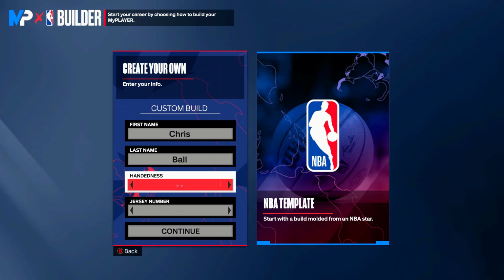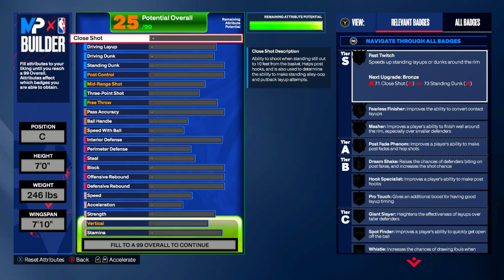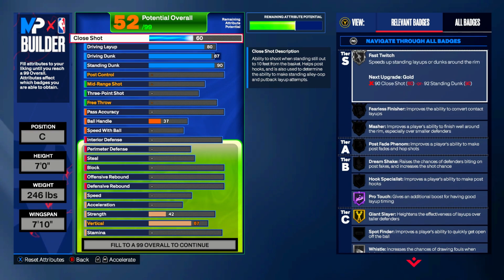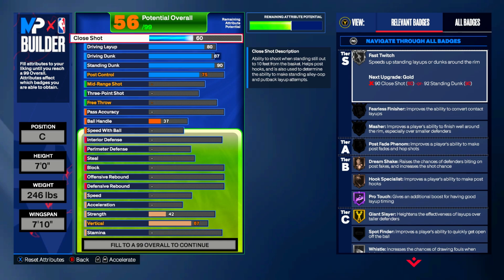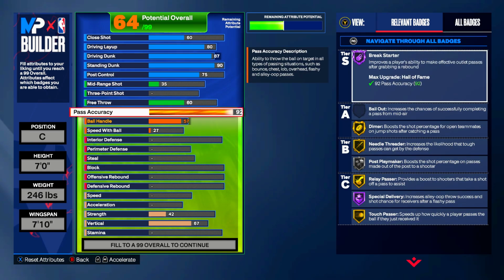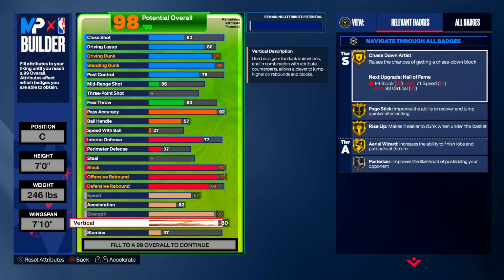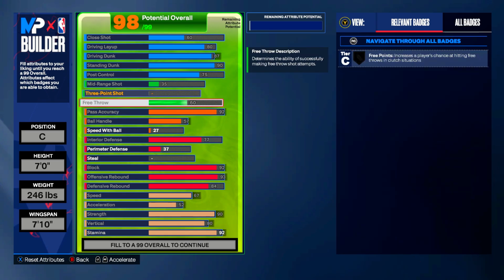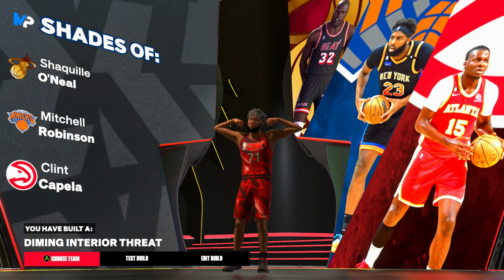BEST INSIDE CENTER BUILD DIMING INTERIOR THREAT: SHAQ BUILD, DEMIGOD | NBA 2K24 NEXT GEN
nba 2k24 best DIMING INTERIOR THREAT,  DIMING INTERIOR THREAT, build DIMING INTERIOR THREAT, nba 2k24 next gen, next gen nba 2k24